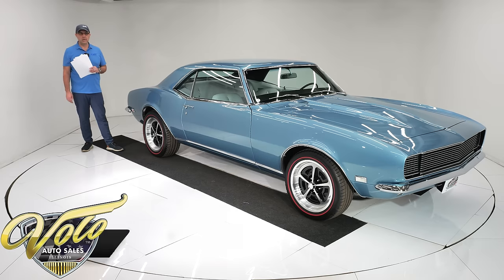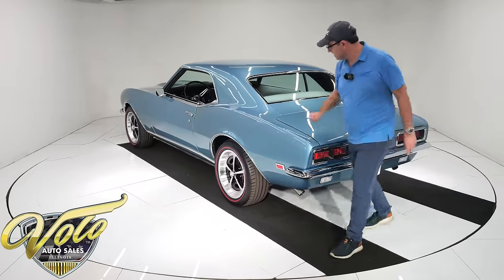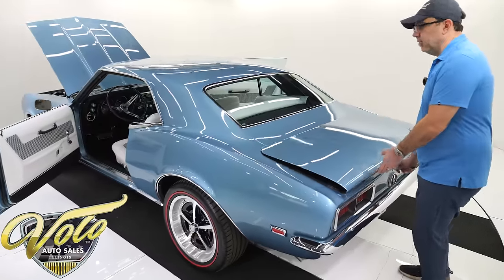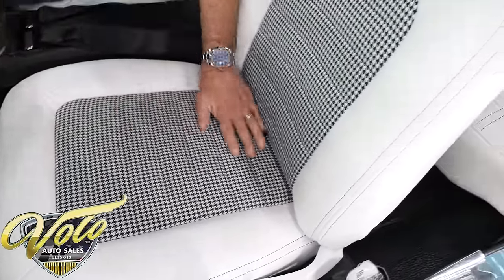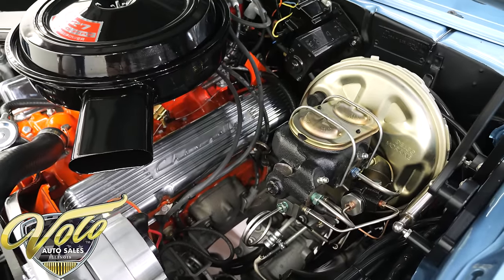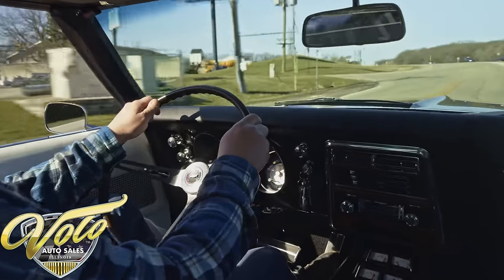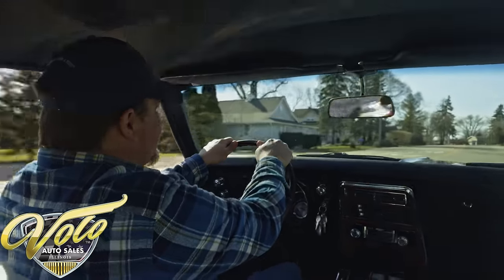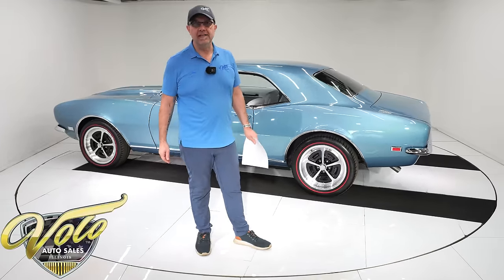1968 Chevrolet Camaro RS for sale at Volo Auto Museum (V21457)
Wow! This car received a beyond meticulous, frame off rotisserie restoration! Every single nut, bolt and screw is brand new! Even details that you can't see were completed with great detail! For example, a water blasted and zinc coated body! Or the fact that the seat frames have been sandblasted and painted! If you are fussy or picky look no further this Camaro is undoubtedly for you!

EXTERIOR: Wow! The body on this car is well above average! Let's start with what you can't see. The right and left fenders have been replaced with new old stock original units as well as the cowl induction hood. The entire body was water blasted then zinc coated. It was repainted it's original Grotto Blue color which is laid out evenly then a urethane clear coat which is polished like glass. The fit and alignment of all the body panels is exceptional. The doors literally closed like a new car. It has new glass all the way around. It also has new weatherstrips. All of the chrome and stainless is show quality. The bumpers are originals that were given show chrome, the bumper brackets were powder coated. I love the modern version of the SS wheels! They are 18 inch billet wheels wrapped in performance redline tires. It has a clean look without spoilers and stripes, of course those could be added if you wanted.

INTERIOR: Wow! This is essentially a brand new interior with a vintage look. First thing that draws my attention is the genuine white leather upholstery with houndstooth inserts. The seats and door panels are custom made with precision stitching, firm cushions and no wrinkles. It also adds an element of class to this muscle car that you don't see very often. And don't forget all the seat frames have been sandblasted and painted before upholstery. Continuing the list of new items, they include:  headliner, carpeting, visors, mirror, handles, vents, knobs, console, shifter, dash pad etc. It even has an all new wiring harness throughout the car. New deluxe steering wheel on a tilt wheel. New reproduction seatbelts. It has complete set of new factory gauges including a tachometer. Upgraded with a Vintage Air heater control panel and an AM-FM retro with new speakers. Comfortable and luxurious are words that nicely summarize this interior!

ENGINE COMPARTMENT: Wow! This is a picture perfect engine bay! The correct 327 engine was completely rebuilt with forged pistons and hardened valve seats for unleaded gas. It has double hump heads,  and the original Quadrajet 4 barrel carb was restored. The original exhaust manifolds were sandblasted and ceramic heat coated in the correct factory color. Many powder coated parts. It has finned aluminum Chevrolet script valve covers. It has been upgraded with a new Vintage Air heat and AC system. The alternator is also upgraded to a high output model which accommodates the electric cooling module. All the belts, hoses and wires are also new. The radiator has been upgraded to a nice aluminum unit with electric fans. The original exhaust manifolds were sandblasted and ceramic heat coated in the correct factory color. Upgraded billet hinges work smoothly. The firewall has been made smooth; the entire engine bay is painted in the correct black satin. Features include power steering and power brakes. It has a Delco battery topper and spring clamp cables. The vacuum headlight door system is all new. Squirters are hooked up. This engine bay is beyond remarkable!

TRUNK COMPARTMENT: Wow! Lifting the trunk, you will see the attention to detail continues. The underside of the lid has been painted and polished to look just like the body. Factory correct warning stickers were added for an even more authentic look. The weather stripping is brand new. The trunk pan metal is extremely clean and looks like it rolled off the showroom floor. It has been sprayed with the correct color trunks spatter which was neatly applied. I love everything about this car including the trunk!

UNDERSIDE: Wow! Absolutely better than new underneath! Let's start with the power steering gearbox which was completely rebuilt and powder coated the factory color as well as the steering knuckles. Next let's talk suspension which is all new in the front including: control arms, tie rods, sway bar, coil springs etc. They were all also powder coated the factory color. The rear leaf springs are brand new and have been powder coated also. All the shocks were replaced with original new old stock Chevrolet units.

CHAPTERS
0:00 Intro
1:09 Body & Exterior
4:09 Trunk
4:46 Interior
7:32 Engine
9:11 Test Drive
12:39 Undercarriage
14:10 Outro